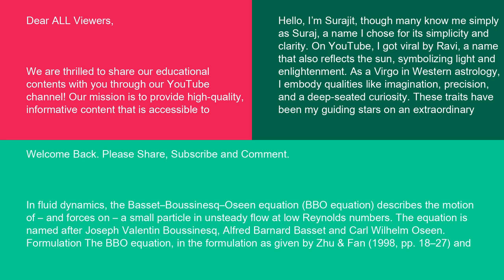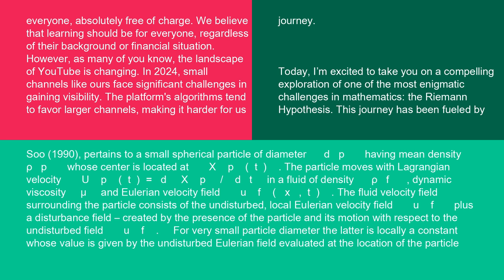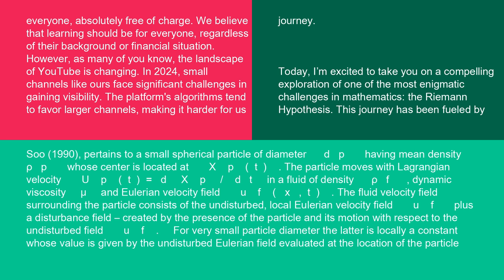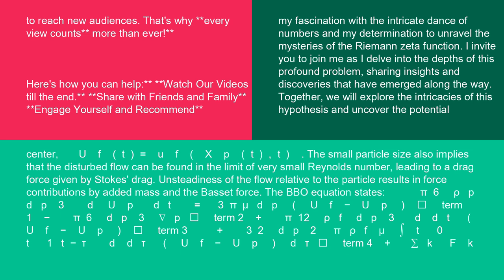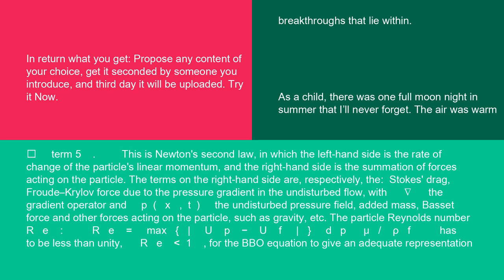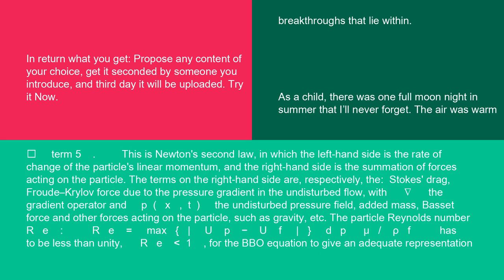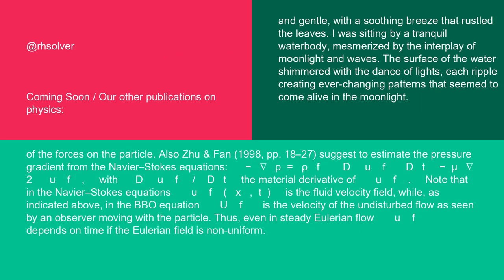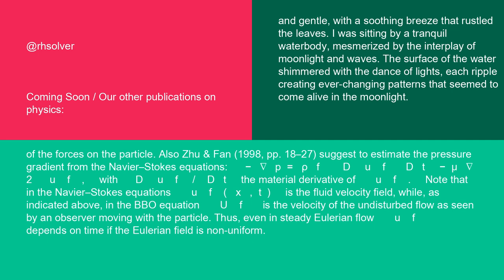Physics Basset–Boussinesq–Oseen equation 16 10 24